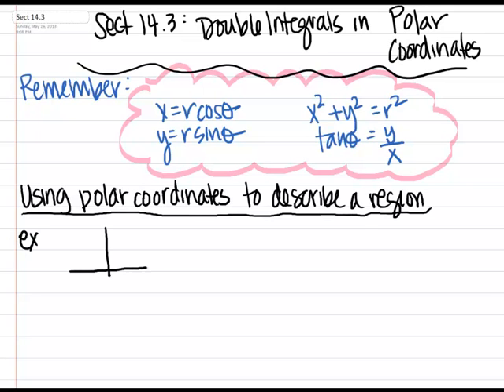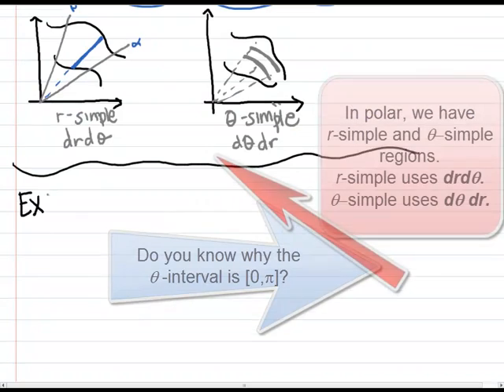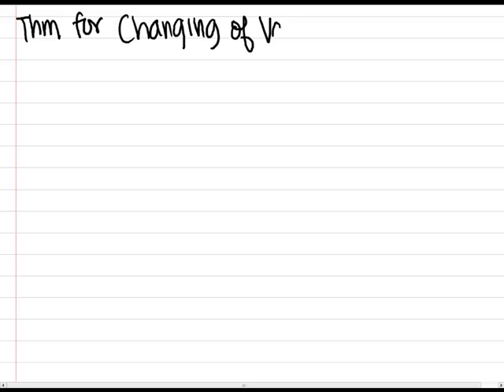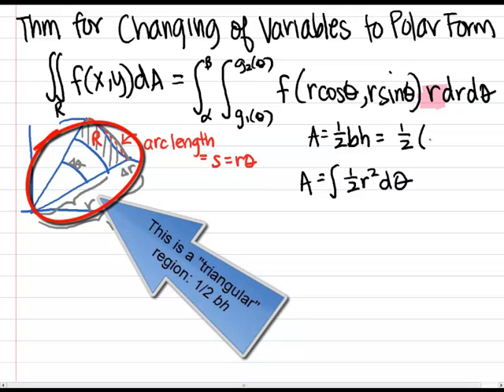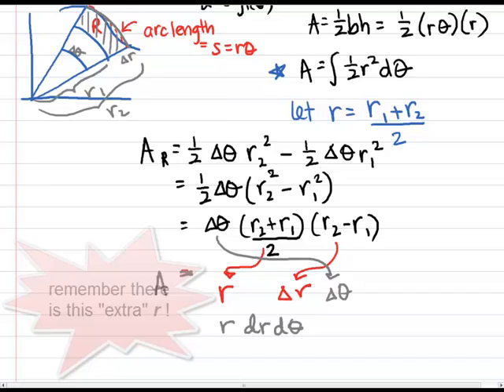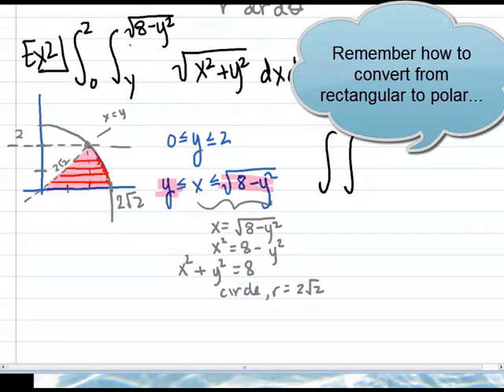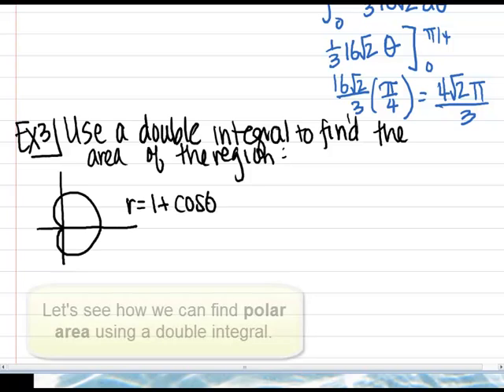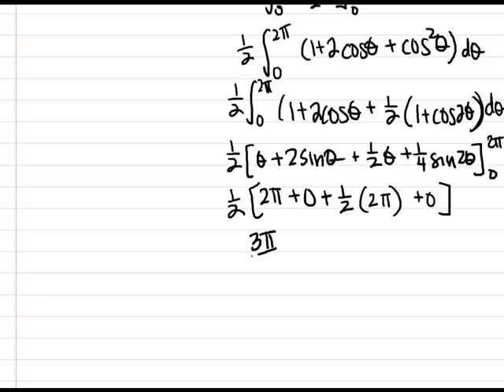CalcBC Sect. 14.3